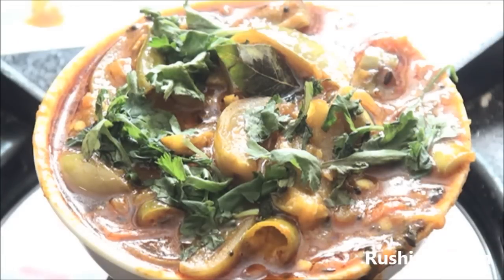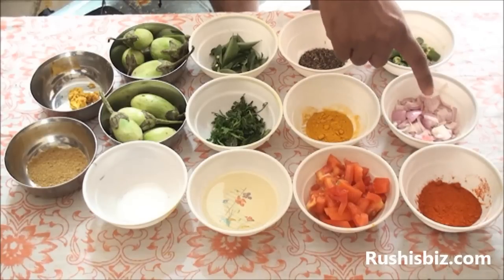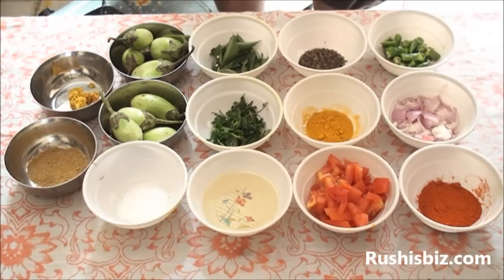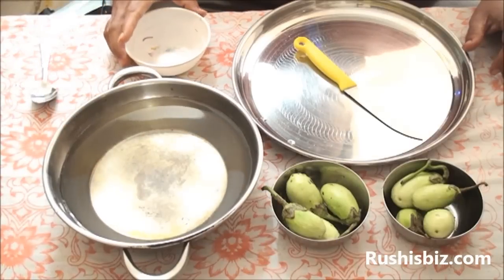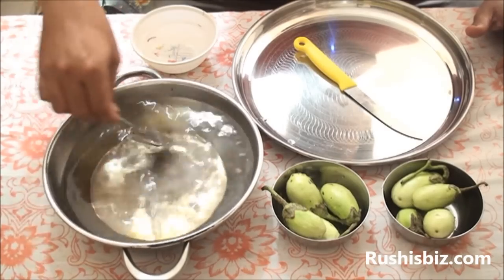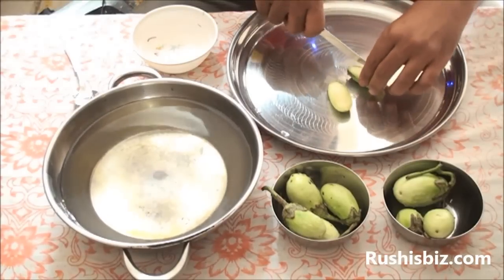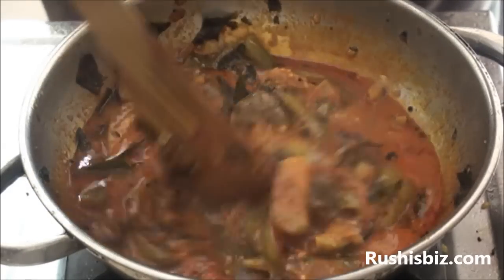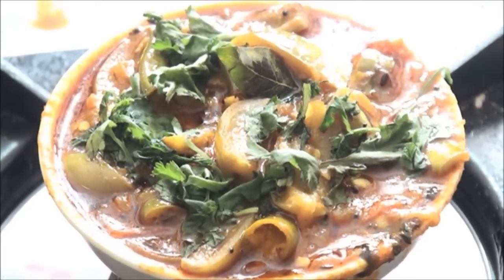Brinjal Curry With Tomato - Preparation - Vankaya kura - Baingan recipe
BEST 275 HINDI SONGS (western) - 249Rs

BEST 293 HINDI SONGS (sargam) - 249Rs

BEST 275 HINDI SONGS (western) + 293 HINDI SONGS (sargam)- 299Rs

BEST 160 TELUGU SONGS (western) - 199Rs

BEST 165 TELUGU SONGS (saregama) - 199Rs

BEST 160 TELUGU SONGS (western) + 165 TELUGU SONGS (sargama)- 249Rs

BEST 140 TAMIL SONGS (western) - 199Rs

BEST 140 TAMIL SONGS (saregama) - 199Rs

BEST 140 TAMIL SONGS (western) + 140 TAMIL SONGS (sargama)- 249Rs

BEST 275 HINDI + 160 TELUGU SONGS (western) - 299Rs

BEST 275 HINDI + 140 TAMIL SONGS (western) - 299Rs

BEST 160 TELUGU + 140 TAMIL SONGS (western) - 249Rs

BEST 275 HINDI + 160 TELUGU SONGS (saregama) - 299Rs

BEST 275 HINDI + 140 TAMIL SONGS (saregama) - 299Rs

BEST 160 TELUGU + 140 TAMIL SONGS (saregama) - 249Rs

BEST 275 HINDI + 160 TELUGU(western) and 293 HINDI + 165 TELUGU(saregama) - 349Rs

BEST 275 HINDI + 140 Tamil(western) and 293 HINDI + 140 Tamil(saregama) - 349Rs

BEST 160 TELUGU + 140 TAMIL(western) and 165 TELUGU + 140 TAMIL(saregama) - 299Rs

BEST PACKAGES

ALL 575 SONGS(HINDI,TAMIL,TELUGU ETC)(western) - 349Rs

ALL 598 SONGS(HINDI,TAMIL,TELUGU ETC)(saregama) - 349Rs

ALL 575 SONGS (western) + 598 SONGS (sargama)- 399Rs

ALL FILES WILL HAVE Free video tutorials links(BHAJANS, NATIONAL SONGS, POP SONGS ETC INCLUDED IN EACH FILE)

- SAMPLE PDF'S

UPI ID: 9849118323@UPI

Bank Details

Name : Rajesh Eera

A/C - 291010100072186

Axis Bank Ltd

Hyd Road, Nizamabad, Telangana - 503003.